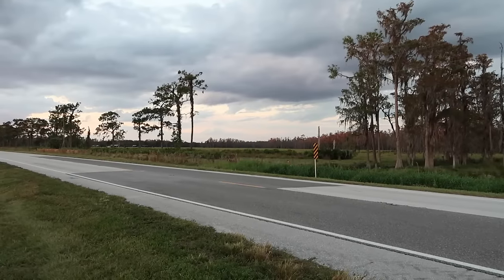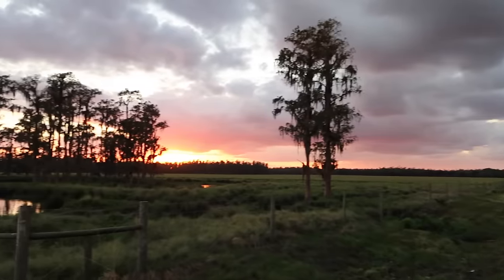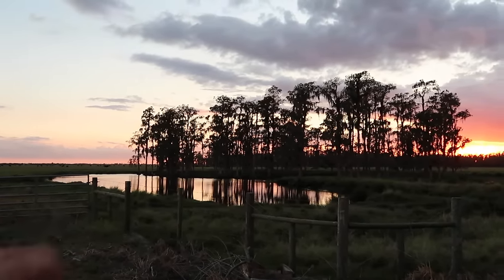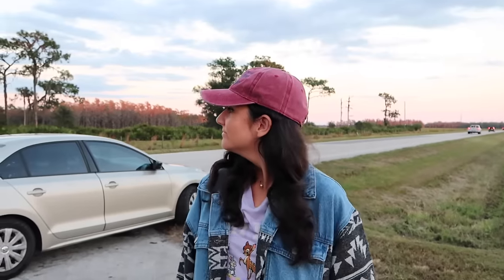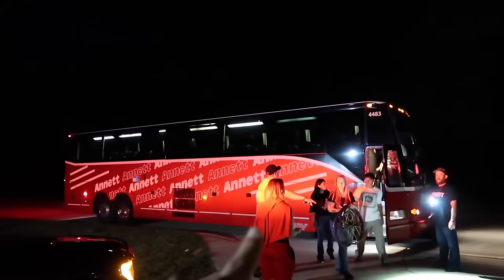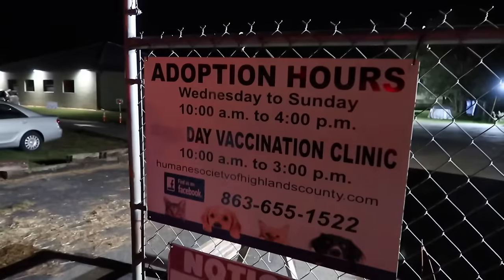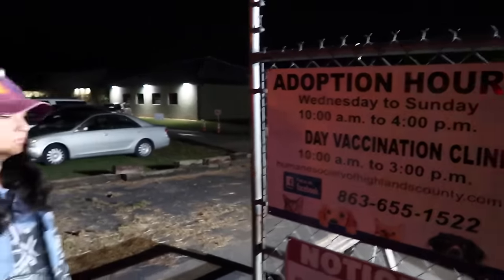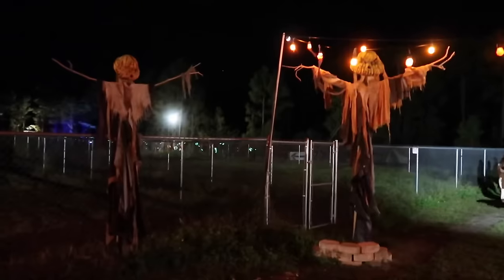Florida’s DARKEST HAUNTED HOUSE Attraction - TERROR TRAIL SEBRING 2022 - COMPLETE maze WALKTHRU!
Terror Trail Sebring, FLORIDA 2022 Haunted House Attraction complete maze walkthrough for its last time ever. Farewell TTS. I hope you enjoy our experience walking through Florida’s darkest outdoor trail maze!